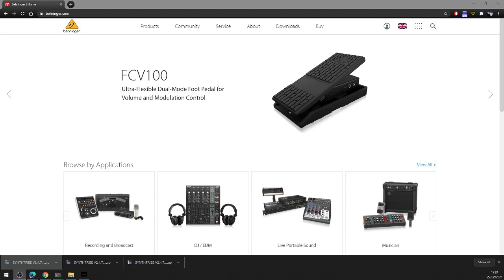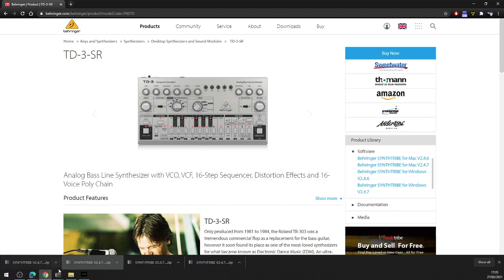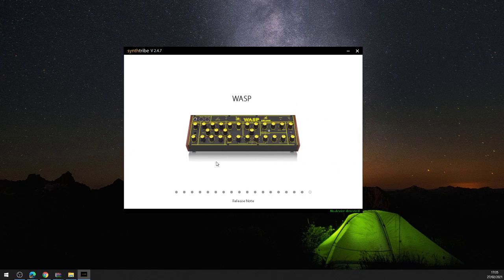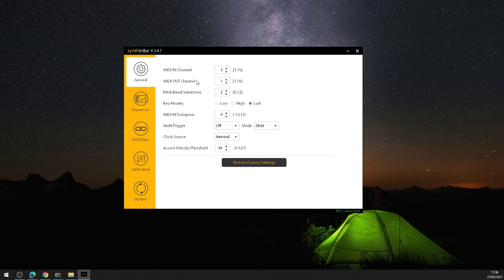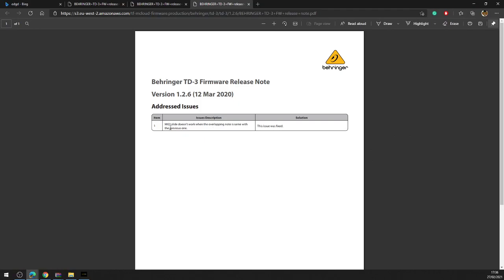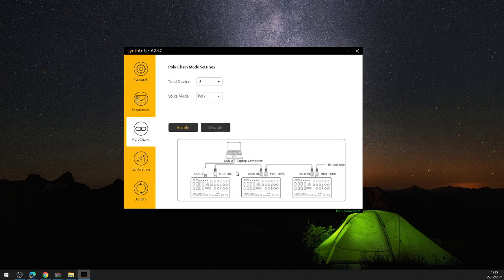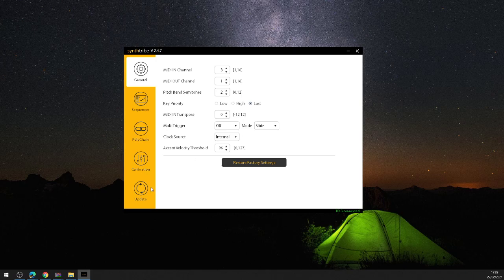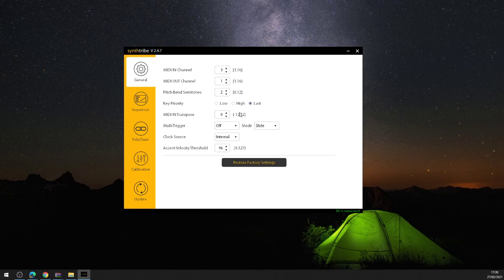Behringer TD-3 - How to configure your synth using computer.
Just a little video on on how to get the Synthtribe tool.
Use it to configure your synth .